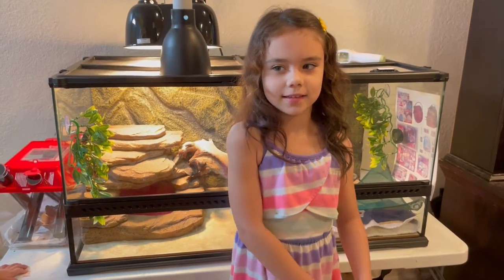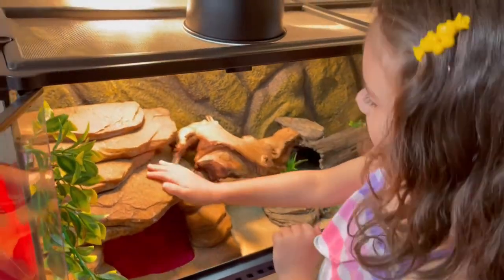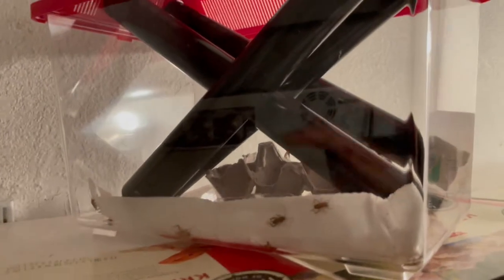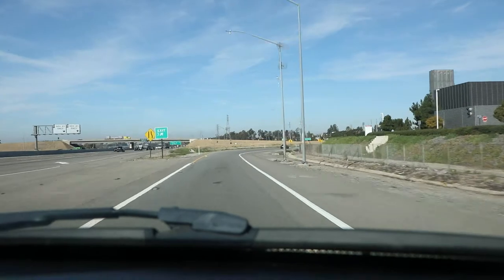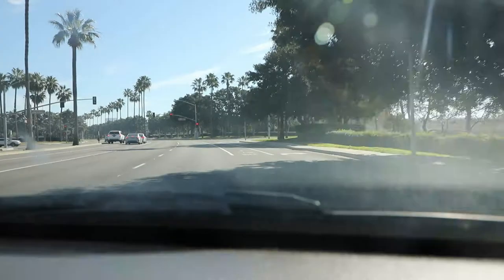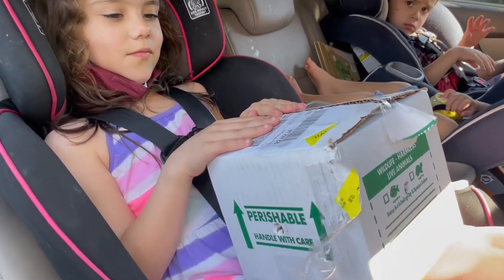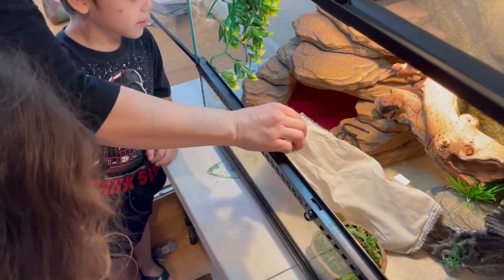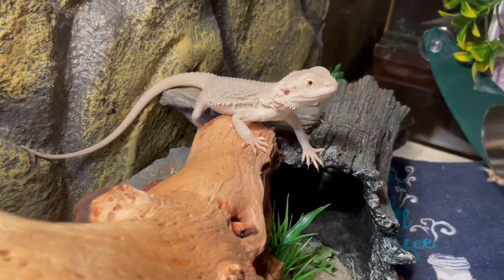BABY BEARDED DRAGON UNBOXiNG!! Setting up new cage! Drive to get dragon and feeding our new pet!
Our first Pet! A baby bearded dragon. We drive to pick up our hypo Zero Bearded dragon. She is unboxed right in the parking lot and introduced to her terrarium back at home. Elika feeds her baby bearded dragon. Watching her eat crickets is a lot of fun.
Come join us on a creative kiddo adventure.